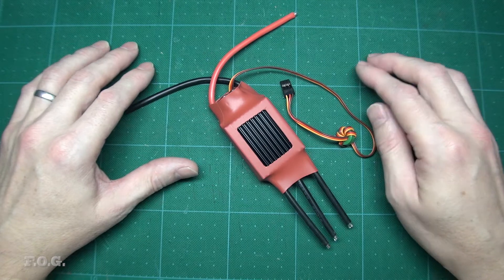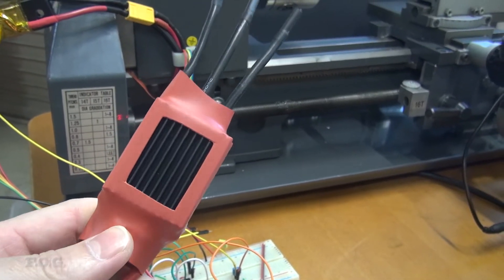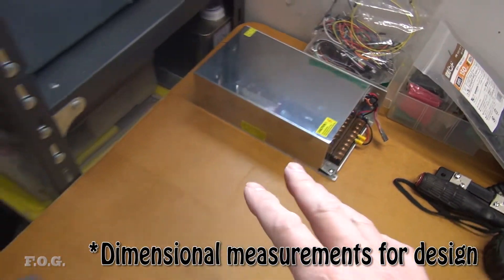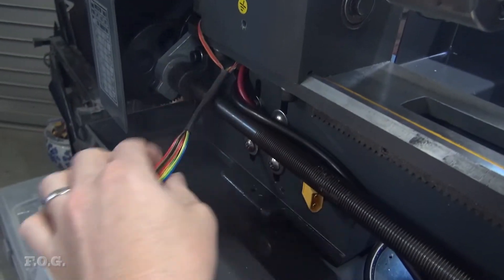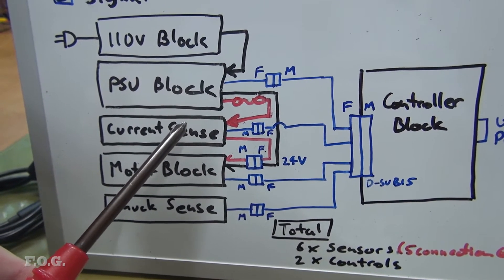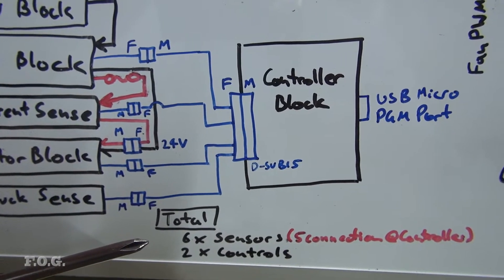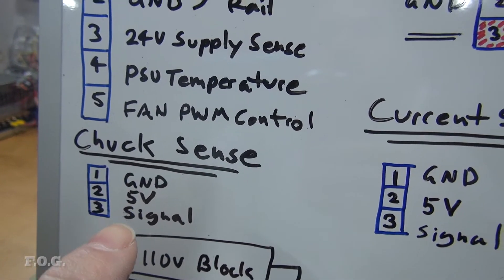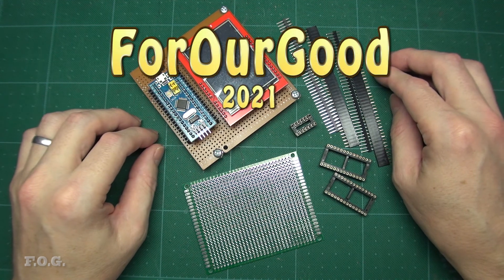EP6 - Mini Lathe Upgrade - Cable Loom Design & ESC Replaced - Brushless Motor Conversion How To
In this is episode I will finally replace the faulty ESC and do some testing too see if the behavior improves. I am also starting to get into the serious design process working a plan for the final cable loom.

This is episode 6 in a series of videos where I am endeavoring to upgrade my mini lathe.